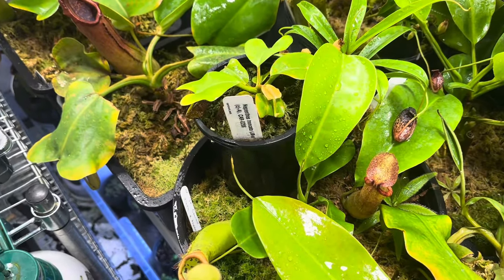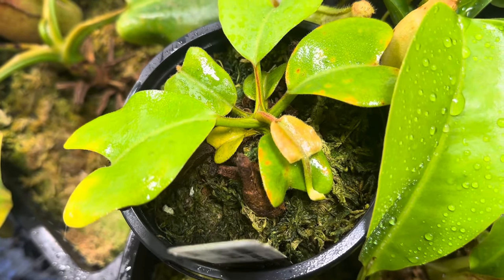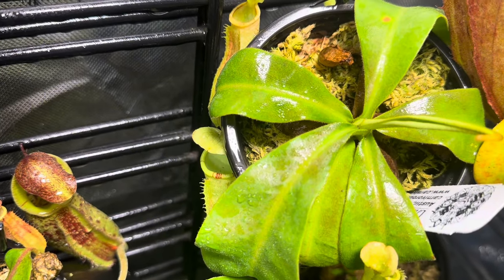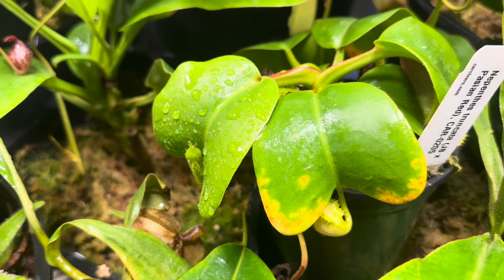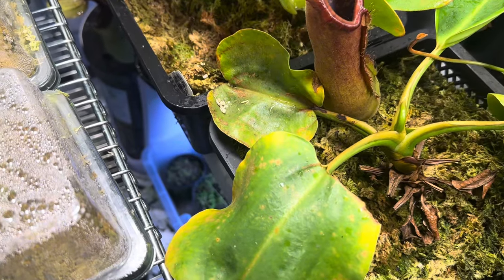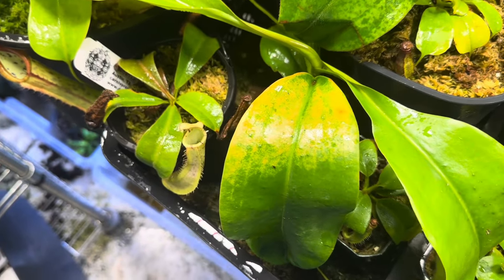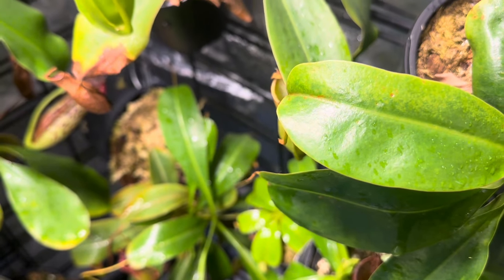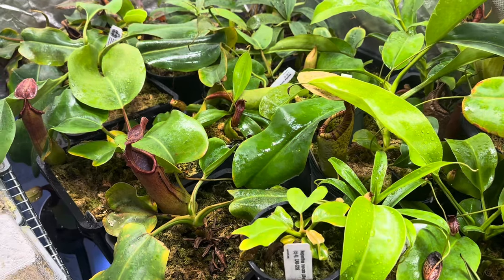Is Your Pitcher Plant Dying? Watch This!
Nepenthes are very good at showing you when they are not happy. It doesn’t take long before you can see an issue with your growing conditions. In this video, I highlight seven of the most common issues, how to tell them apart, and how to treat each issue!